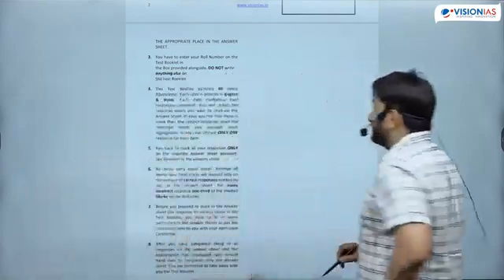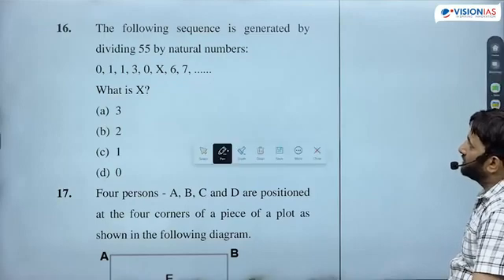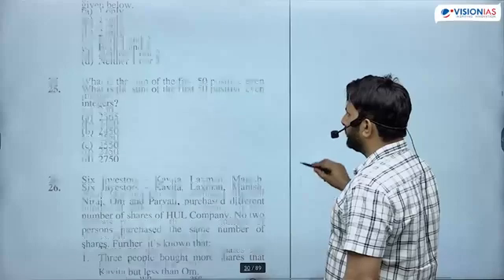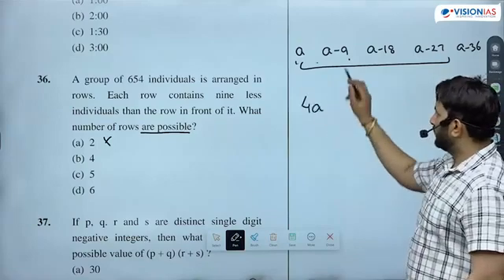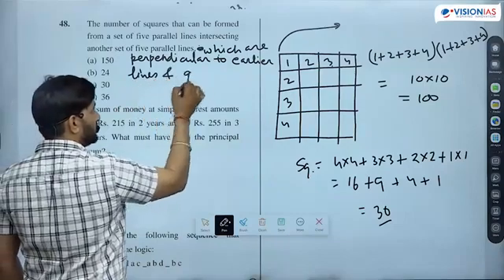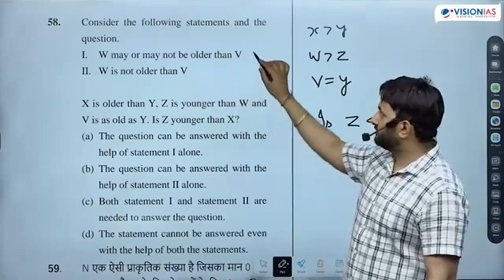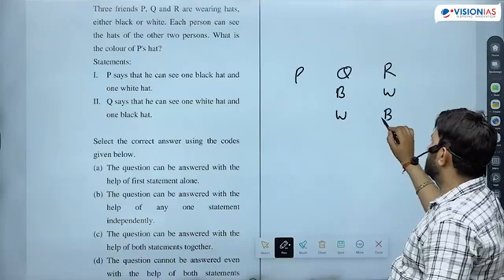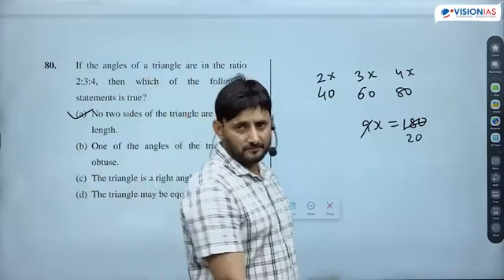Abhyaas test series video discussion | Should you attempt open mock tests like Vision ABHYAAS?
In this video, Abhijeet Yadav discusses the value and potential pitfalls of participating in mock tests like the Vision Abhyaas.

He emphasizes that while these tests provide valuable practice and feedback, focusing too much on scores can lead to unnecessary stress and distraction from the actual UPSC syllabus. He highlights the insights from Rahul Balhara, an IPS officer, who stresses the importance of not letting mock test results dictate one's confidence or preparation strategy. Instead, Yadav advises mixing test sources and prioritizing past years' questions to truly benefit from mock tests without letting them overwhelm the preparation process.

Team UPSCPrep.com